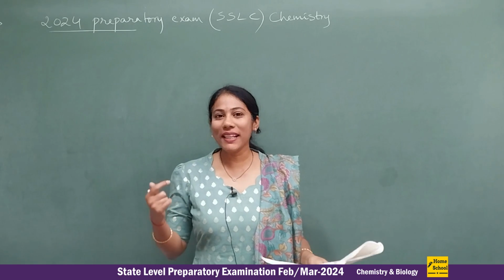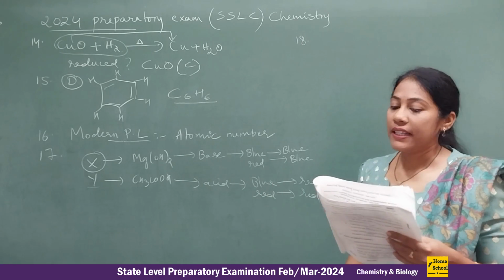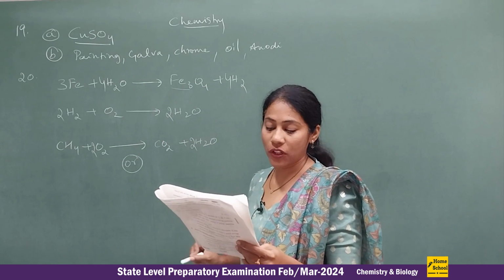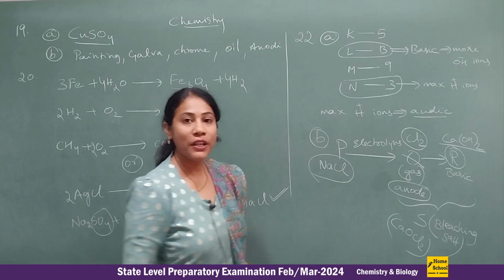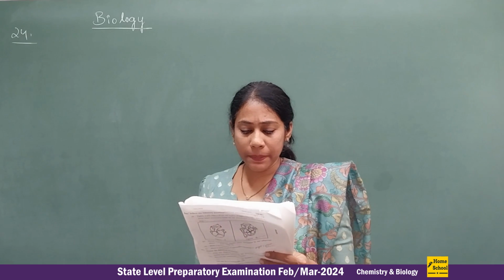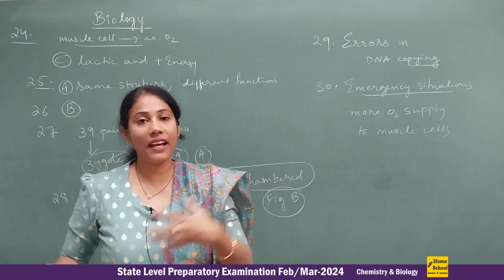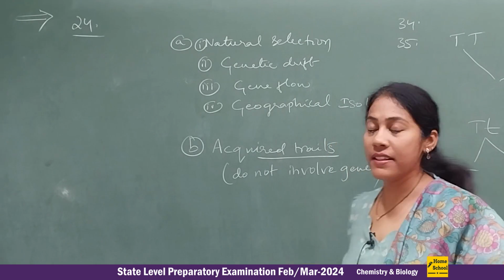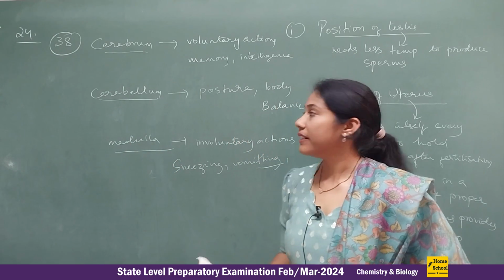SSLC State Level Preparatory Exam 2024 - Science Paper Solved | Complete Solution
🎓 Welcome to Home School! 🎓
📚 In this video, we present the comprehensive solution for the SSLC State Level Preparatory Exam 2024 Science Paper. Whether you're a student preparing for the upcoming exams or an enthusiast eager to enhance your knowledge, this video is your ultimate guide to mastering the Science section of the SSLC exam.

🚀 What You'll Learn: ✅ Detailed solutions to each question in Physics. ✅ Clear explanations and step-by-step breakdowns of complex concepts. ✅ Insights into the exam pattern and question-solving strategies. ✅ Tips for effective time management during the exam.

📢 Got questions or additional insights? Drop them in the comments section below! We love hearing from you.